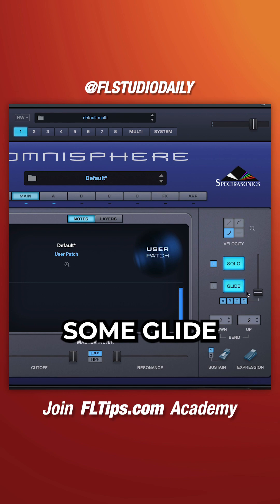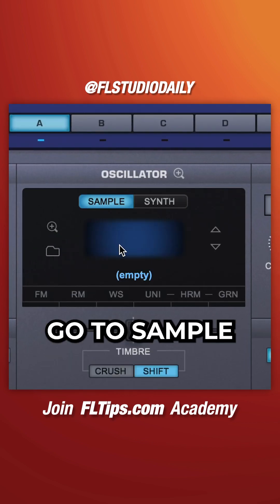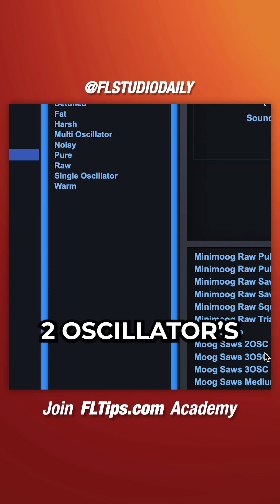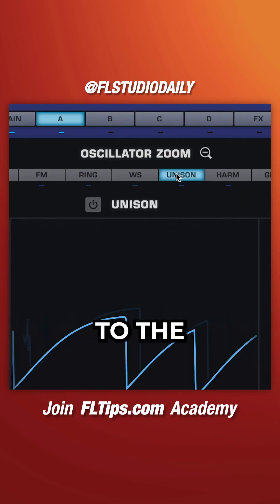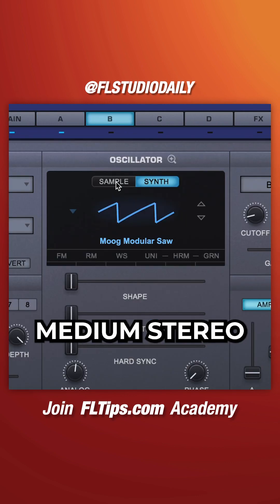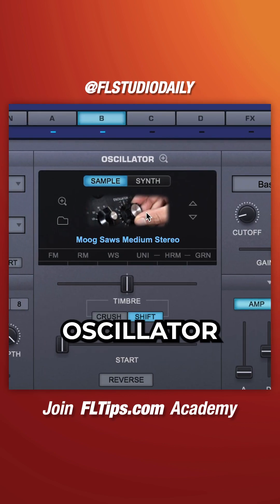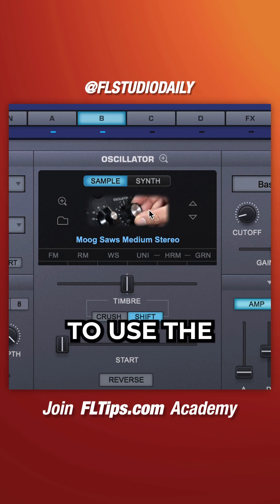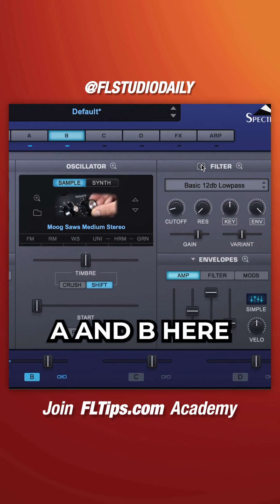THIS Is What You Can Learn From MIKE DEAN | FL Studio Tutorial